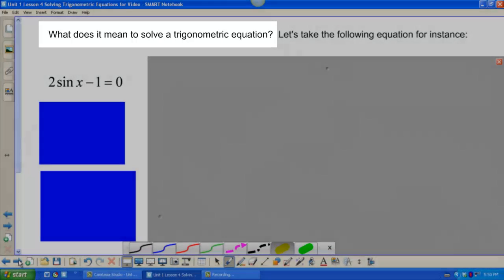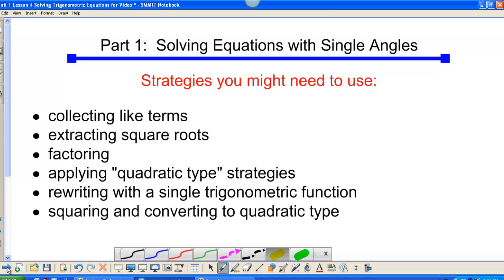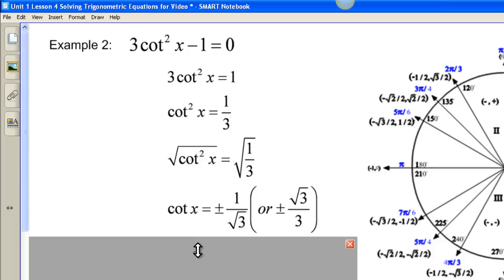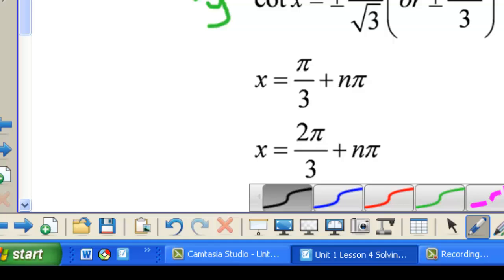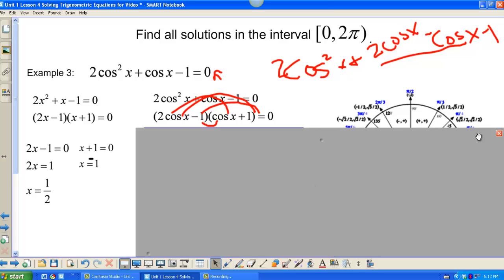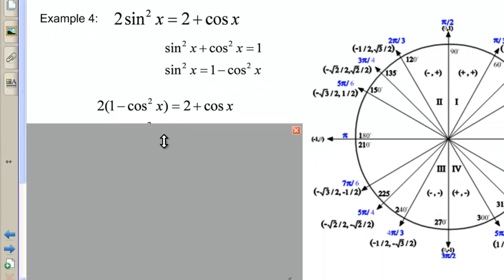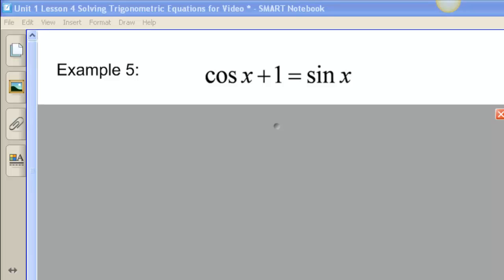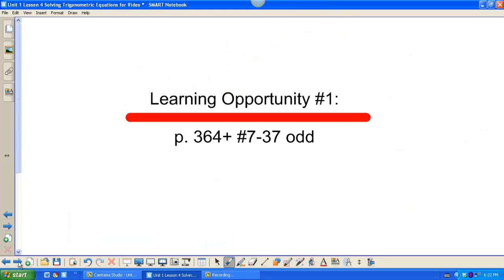Unit 1 Lesson 4 Solving Trig Equations